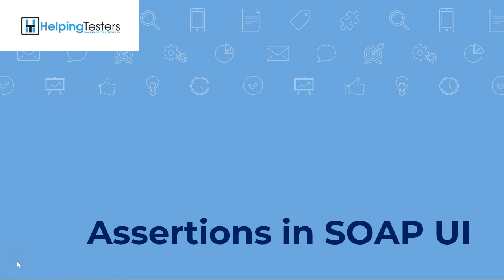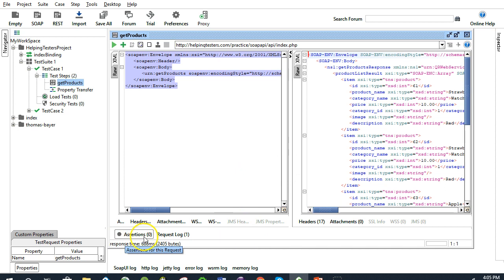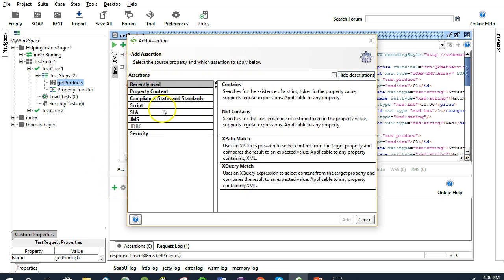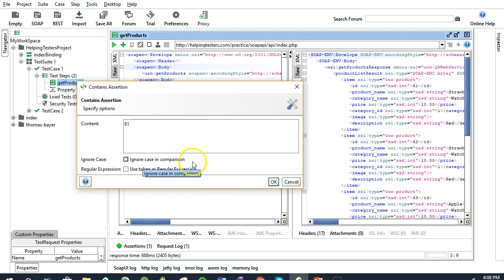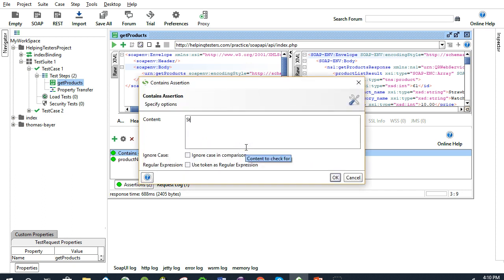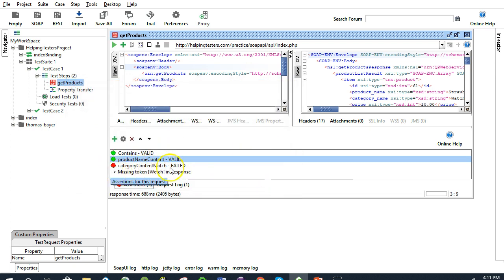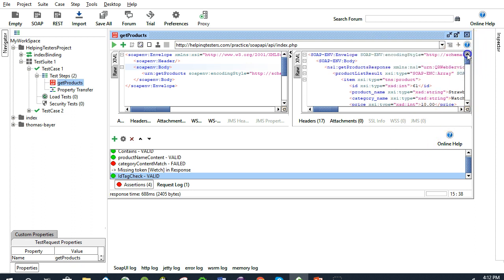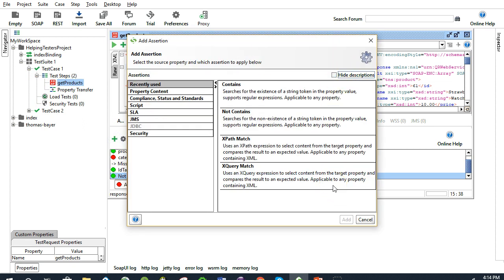SOAP UI Assertion part I